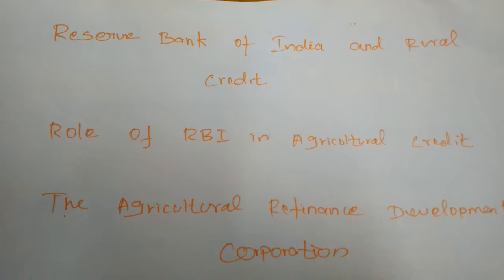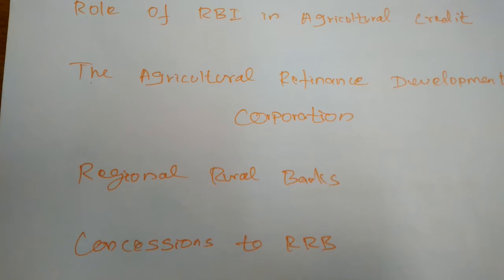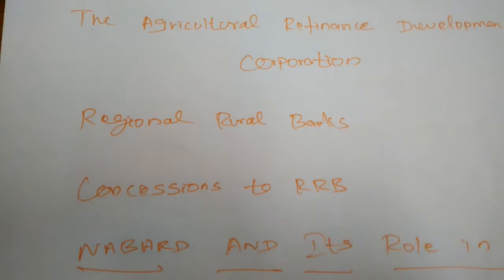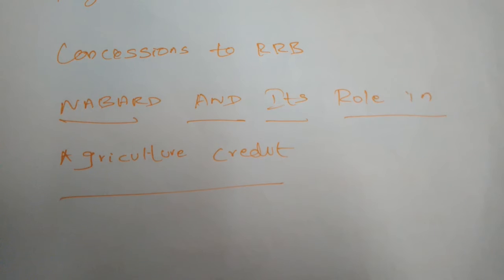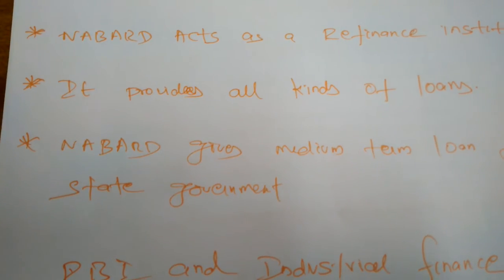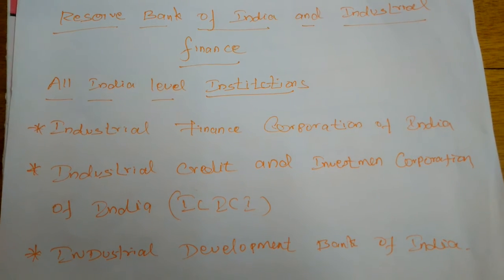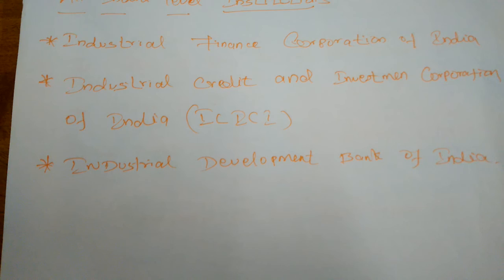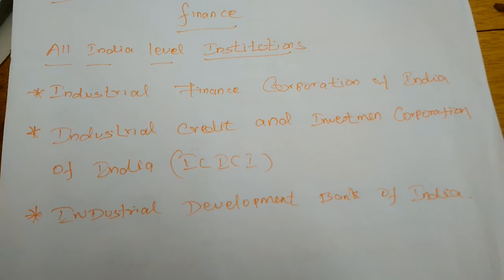Grade12|EConomics|Role of Nabard|14-10-2020|10.10AM